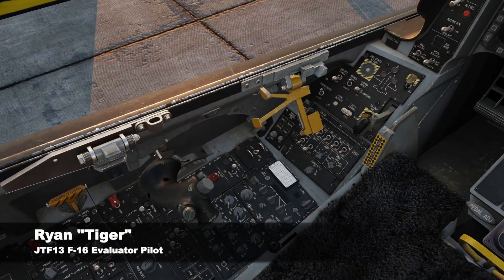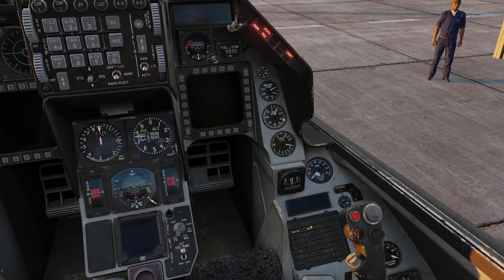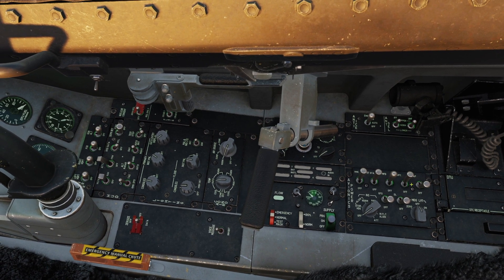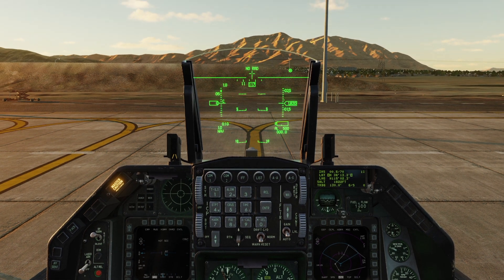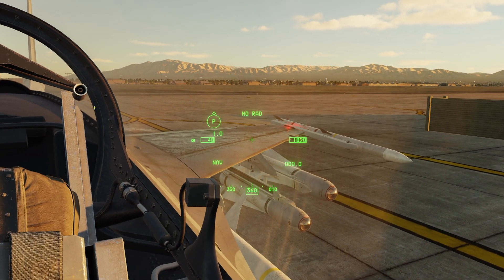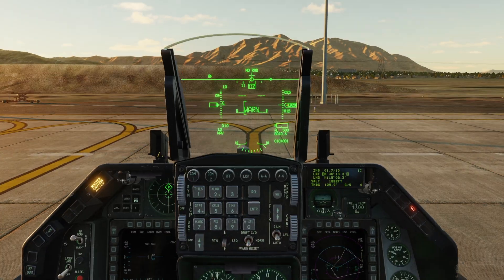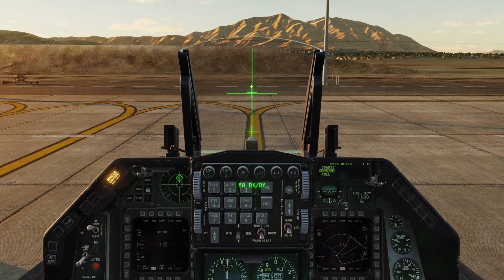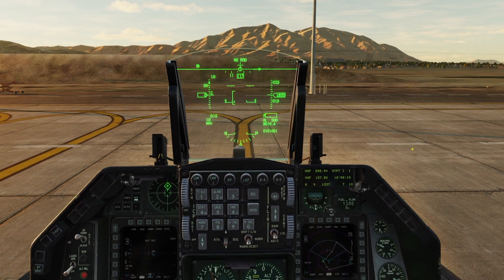How to startup the F16 in DCS World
In this video you'll learn the procedure to quickly start the F-16C in DCS World. This is the first step of a tutorial series of basics to flying the Viper.

This shows a stored heading alignment for INS. This is only possible when you first slot in. If you move the jet at all before doing the alignment or landed to repair your aircraft a full alignment is required.